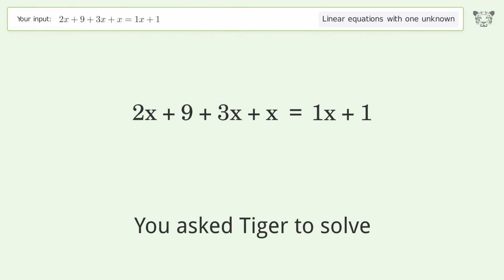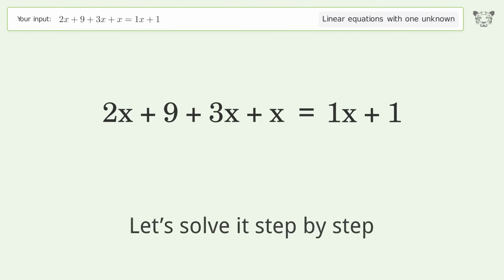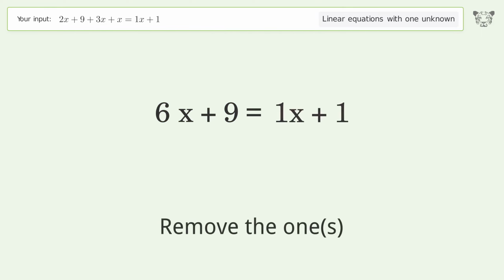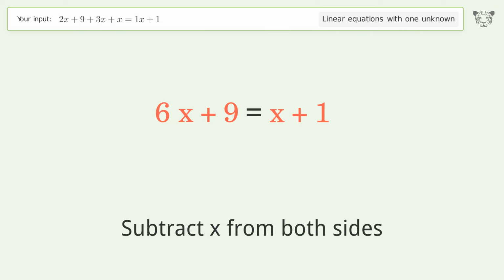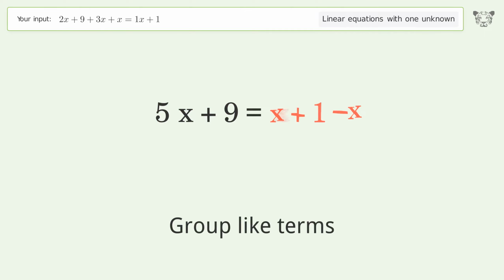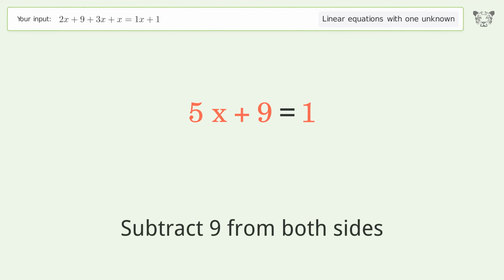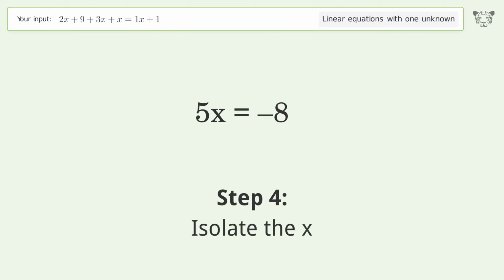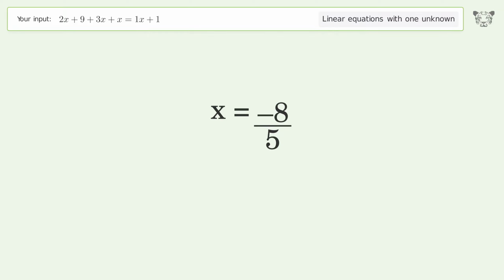Solve 2x+9+3x+x=1x+1: Linear Equation Video Solution | Tiger Algebra